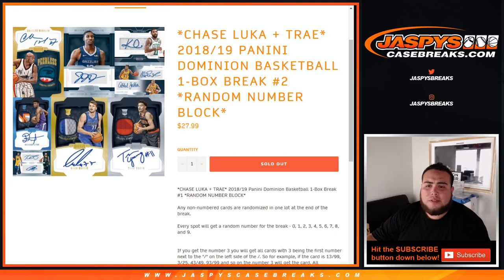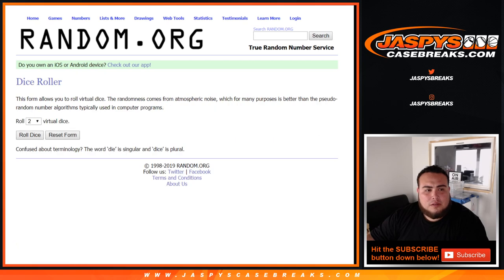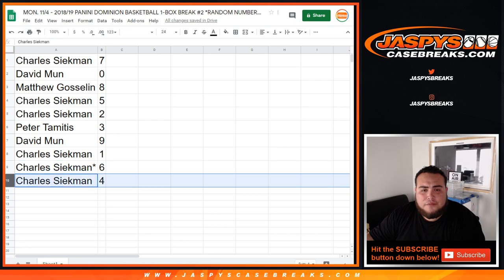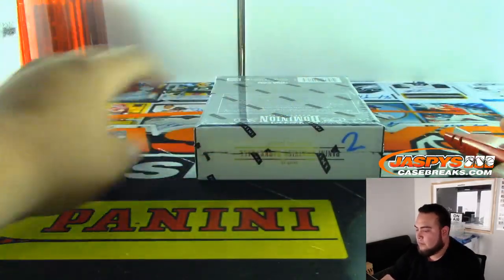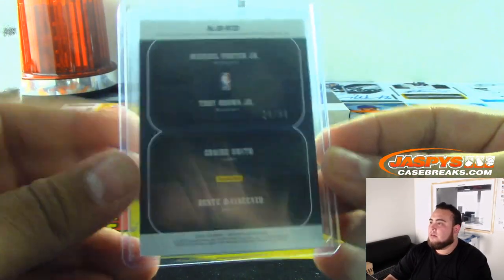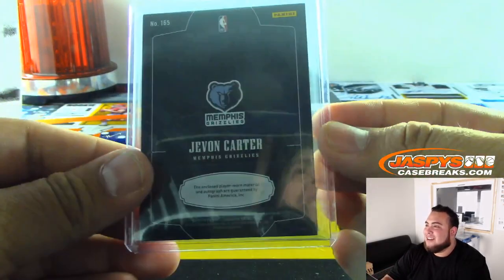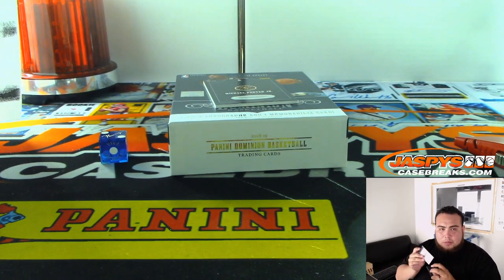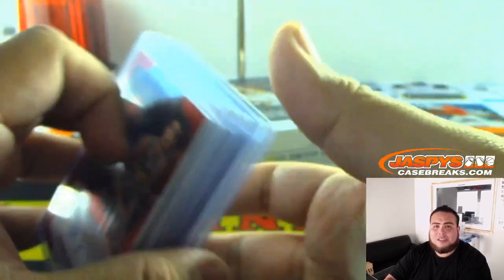MON. 11/4 - 2018/19 PANINI DOMINION BASKETBALL 1-BOX BREAK #2 *RANDOM NUMBER BLOCK*